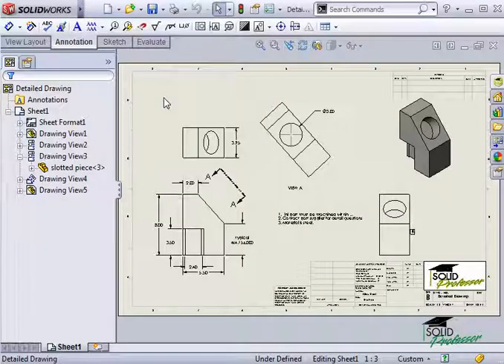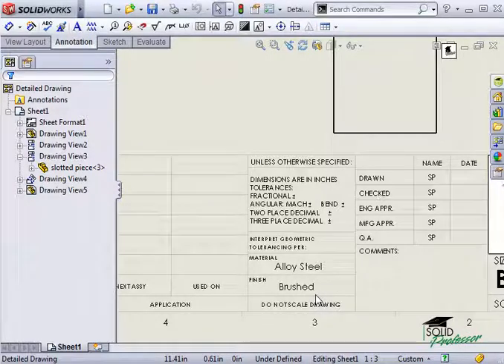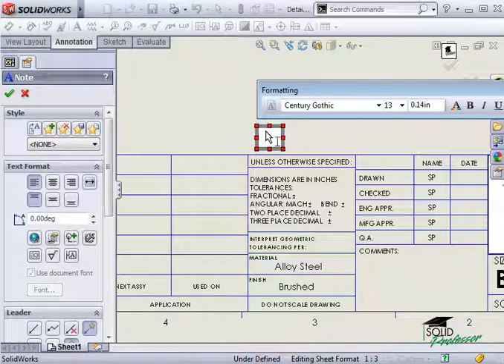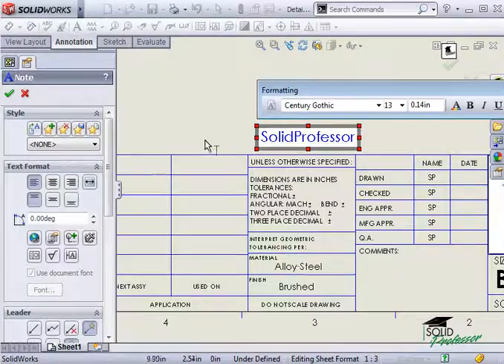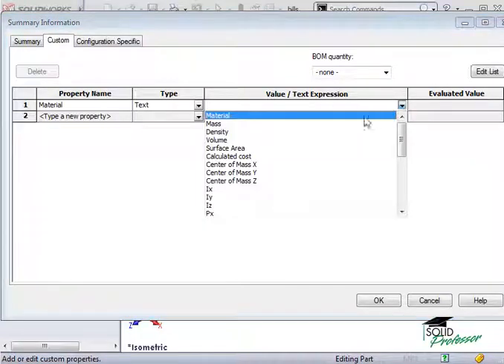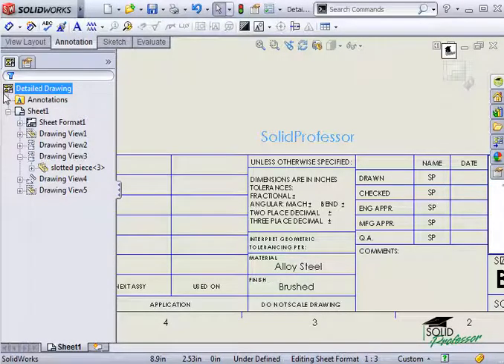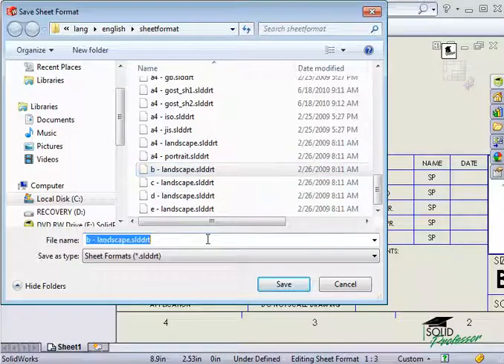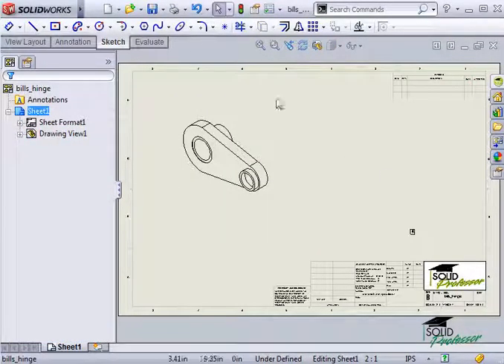How to add Custom Properties and Parametric Notes in Solidworks Drawings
Tutorial for adding Custom Properties and Parametric Notes in Solidworks Drawings